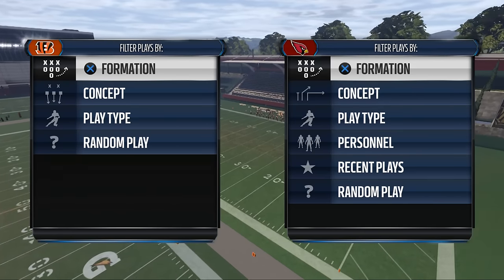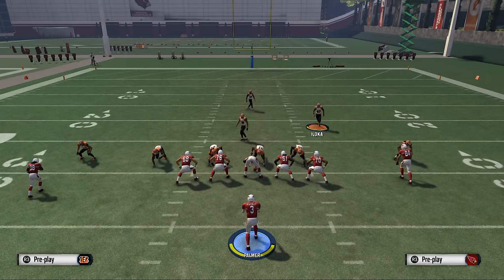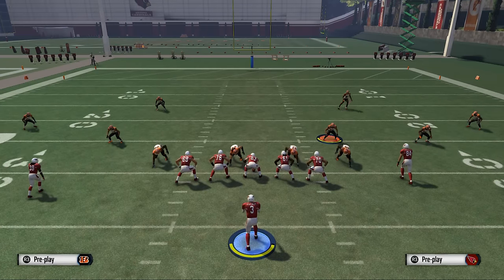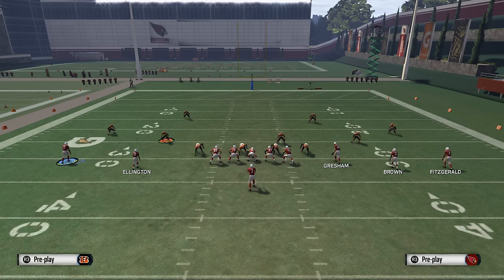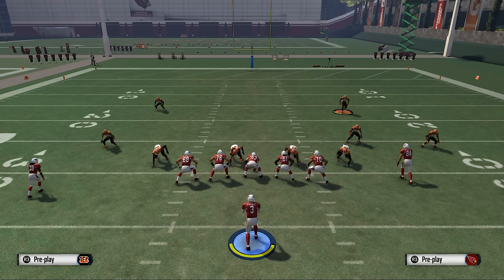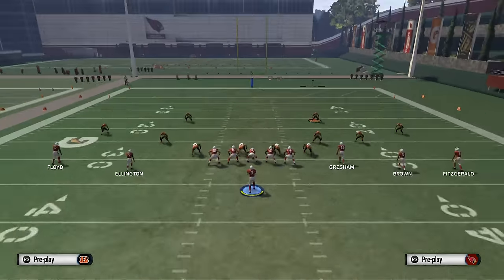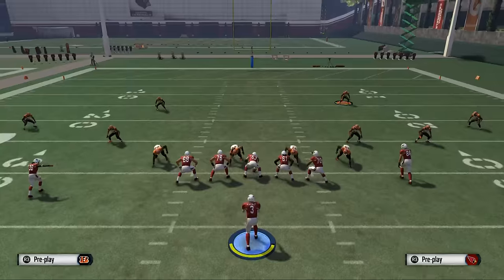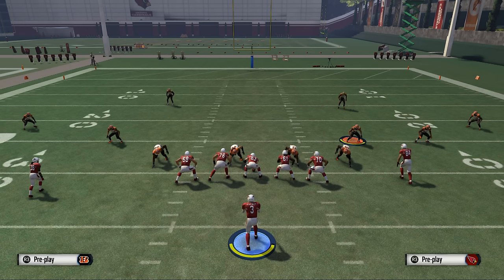Madden 16 Tips - The Secret to Offense in Madden 16: Reading Coverages Ep. 1